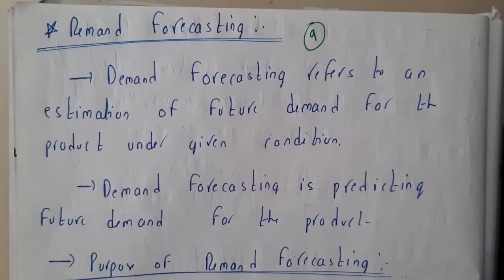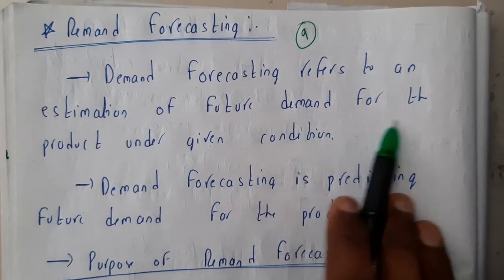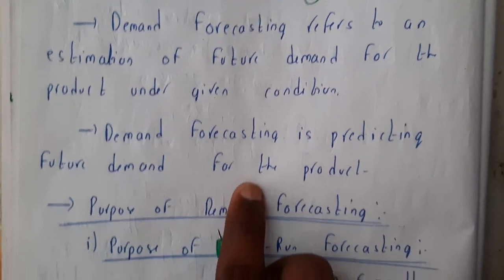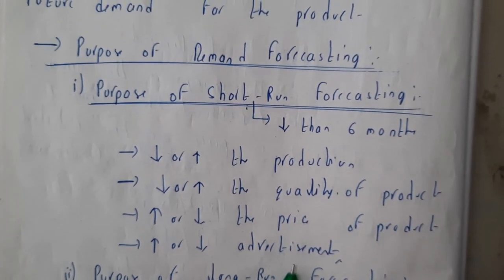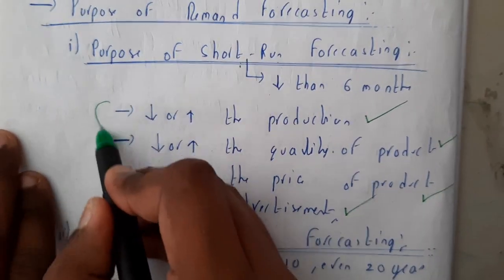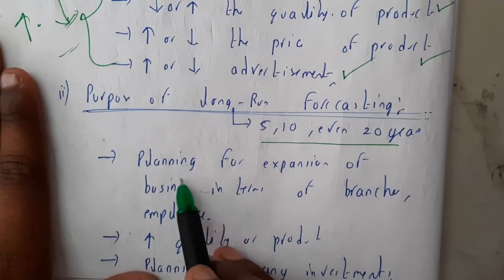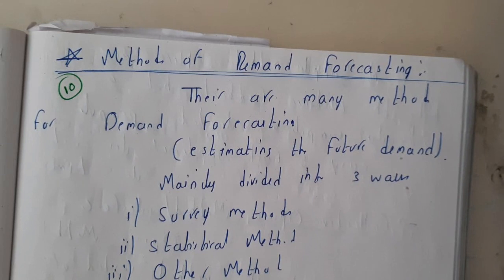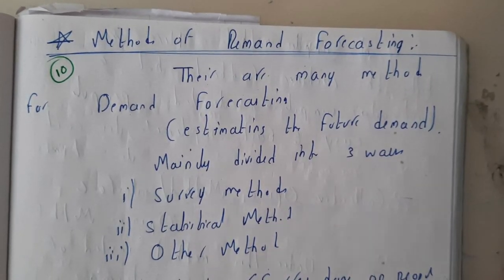9 demand forecasting